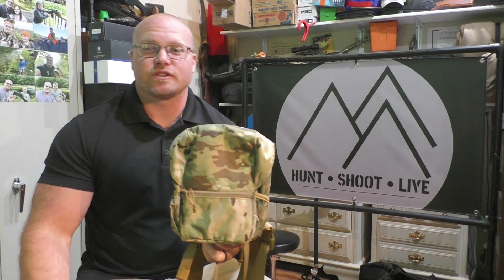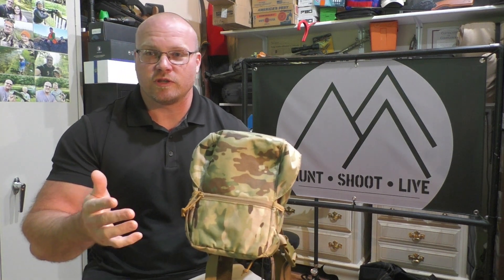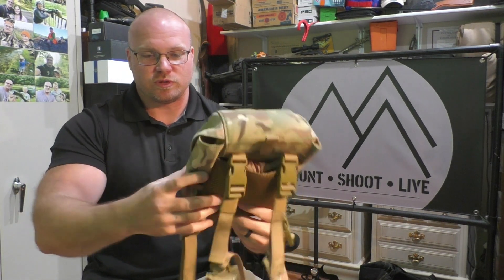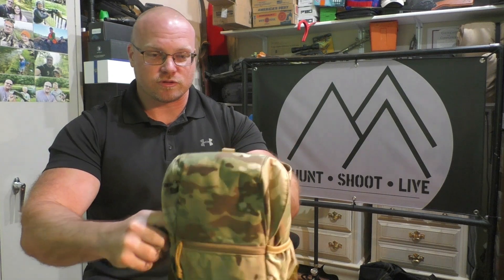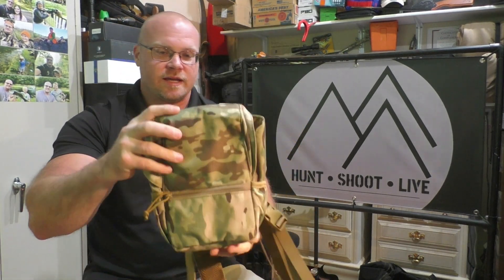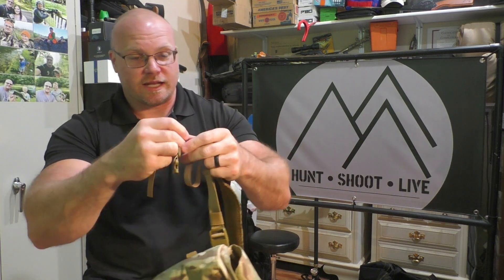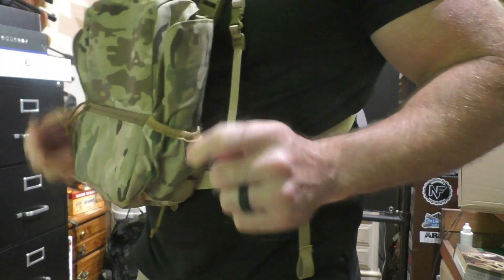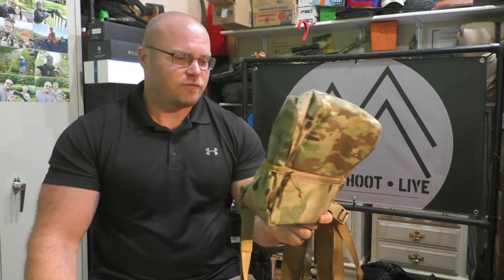The Best Bino Harness for the Price!?!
VISMIX Binocular Harness!